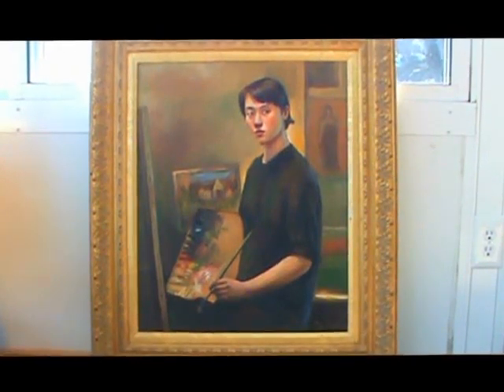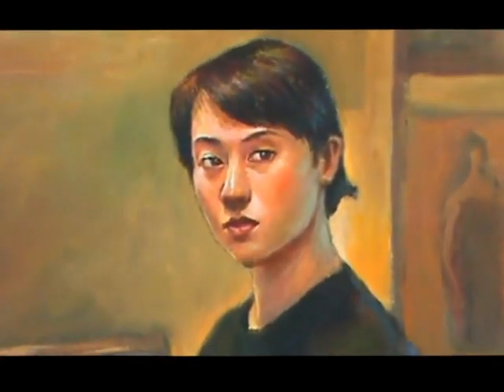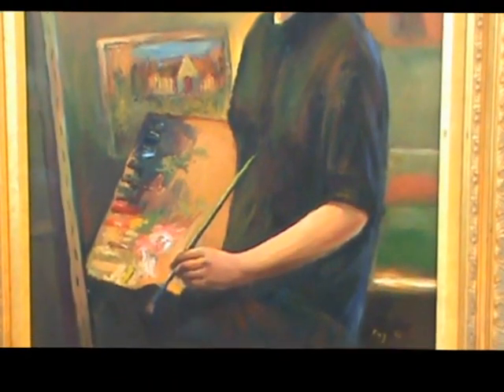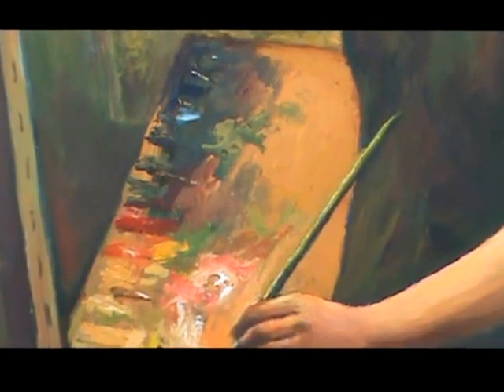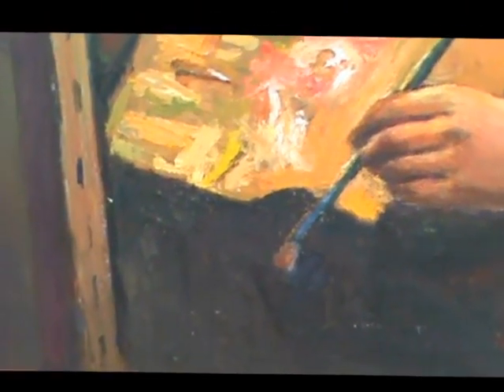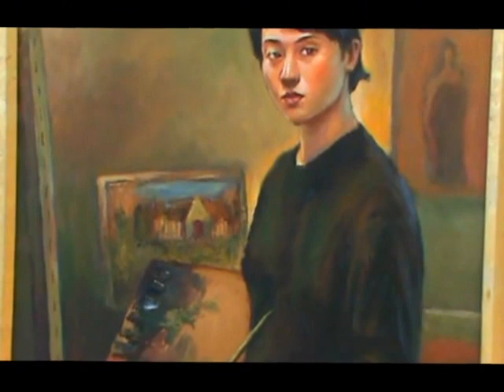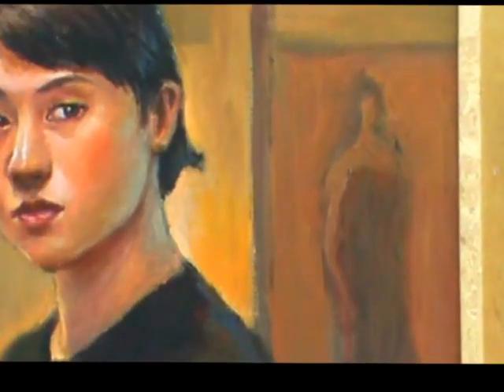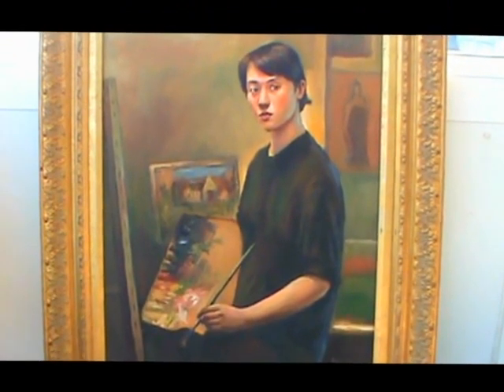Artist's Studio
It's an oil painting of an artist working in her studio by Ping Xu Moroney.